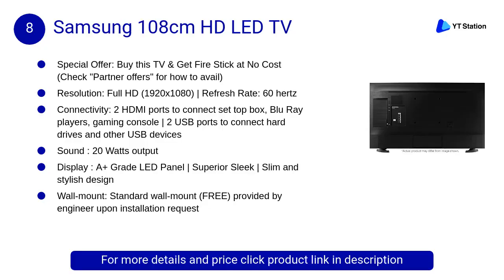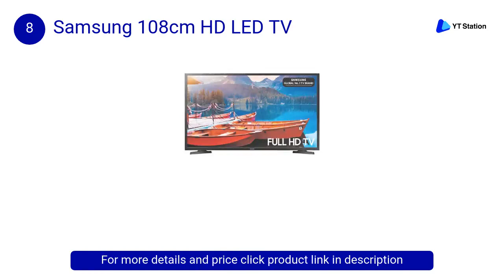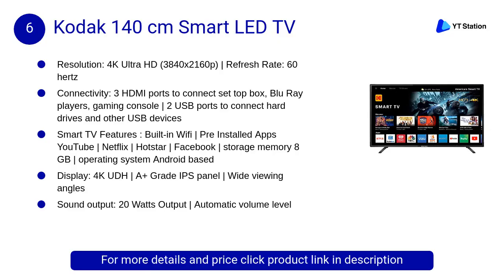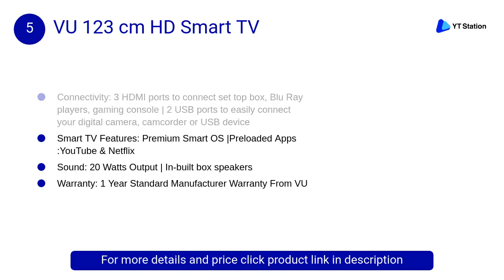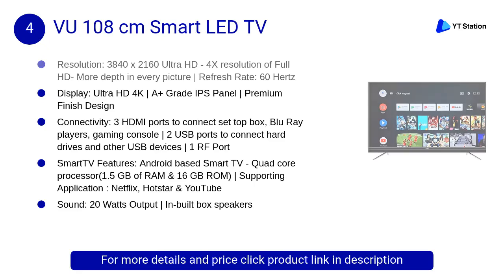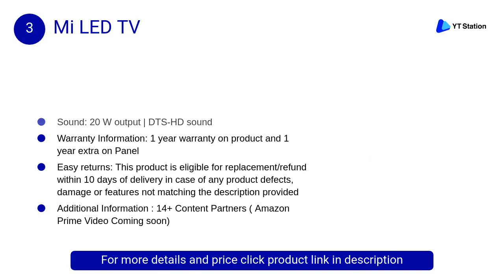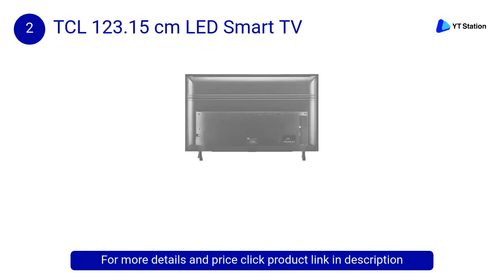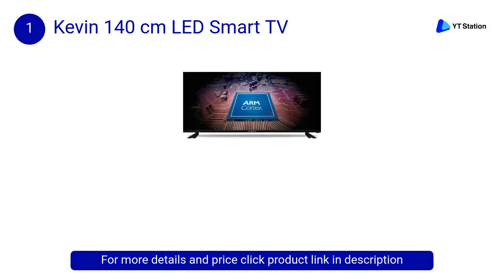Best 43 & 49 inch LED TVs under 35000 in India: Do watch this video before buying LED TV - 2019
1. Kevin 140 cm LED Smart TV Review

• Resolution: 4K UHD (3840x2160) | Refresh Rate: 60 hertz | Viewing Angle: 178 degrees
• Sound: 30 Watts Output | Power Audio | High Fidelity Box Speakers
• Display: HDR 10 | UNI Lucent | A+ Grade Panel | Wide colour gamut

2. TCL 123.15 cm LED Smart TV Review

• Resolution: Full HD (1920x1080) | Refresh Rate: 60 hertz
• Sound : 20 Watts output | Dolby audio | Built-in stereo box speaker
• Smart TV Feature : Built-in Wi-fi | TCL launcher | dual core CPU

3. Mi LED TV Review

• Resolution : Full HD (1920x1080p) | Refresh Rate: 60 hertz
• Sound: 20 W output | DTS-HD sound
• Warranty Information: 1 year warranty on product and 1 year extra on Panel

4. VU 108 cm Smart LED TV Review

• Display: Ultra HD 4K | A+ Grade IPS Panel | Premium Finish Design
• Sound: 20 Watts Output | In-built box speakers
• 1 year manufacturer warranty from the date of purchase from Brand

5. VU 123 cm HD Smart TV Review

• Resolution: Full HD (1920 x 1080) | Refresh Rate: 60 Hertz
• Display: A+ Grade IPS Panel | Premium Finish Design
• Smart TV Features: Premium Smart OS |Preloaded Apps :YouTube & Netflix

6. Kodak 140 cm Smart LED TV Review

• Resolution: 4K Ultra HD (3840x2160p) | Refresh Rate: 60 hertz
• Display: 4K UDH | A+ Grade IPS panel | Wide viewing angles
• Sound output: 20 Watts Output | Automatic volume level

7. Panasonic 108 cm LED TV Review

• Resolution: Full HD (1920 x 1080p) | Refresh Rate: 60 hertz | IPS LED
• Sound: 20 W output; Bluetooth 2 way audio
• Display : IPS LED Display | Swipe and share | Wifi Built In

8. Samsung 108cm HD LED TV Review

• Sound : 20 Watts output
• Display : A+ Grade LED Panel | Superior Sleek | Slim and stylish design

1. Kodak 108cm TV
2. LG 108 cm TV

Which is the best 43 & 49 inch LED TV?
Why should I buy a 4K UHD TV today?
Which is the best 4K TV in India under Rs. 70k?
Is a smart TV an android?
Which brand of TV is best in India?
Is UHD TV worth buying?
Which is the best LED TV in 43 inch?
Should I buy a vu 50" full hd led tv or a 40" ultra hd 4K led tv in india?
What size TV should I buy?
What is the lowest price of LED TV?
What is price of LED TV?
Which Smart LED TV is best in India?
What brand of TV is best?
Is Smart TV worth buying?
Which is better UHD or LED?
Which TV is best in 40 inch?
Which is the best 4K TV in India?
What is a 4K TV? Is it worth getting one now?
What is better, to buy 4K or full HD, in India?